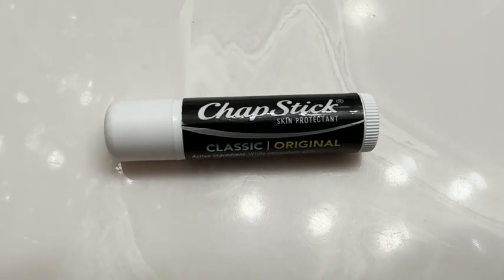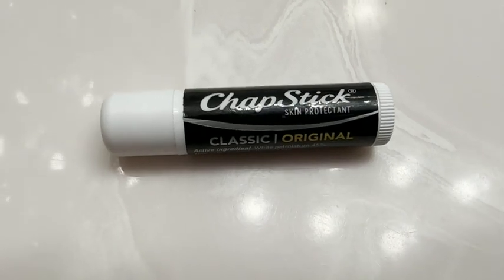Classic ChapStick Tubes | Our Point Of View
Check Our New Website For Amazing Deals!

One pack of twelve 0.15-ounce ChapStick Classic Original Lip Balm, Lip Balm Tubes, Skin Protectant and Chapped Lip Treatment
Each application of ChapStick lip balm acts as moisturizer for lip care
Classic ChapStick lip balm tube design makes it portable and easy to apply
Stow this unflavored lip balm tube in your pocket, purse or drawer and apply regularly to moisturize lips
Plain lip balm 12 pack keeps you stocked for when dry lips arise
Use as directed